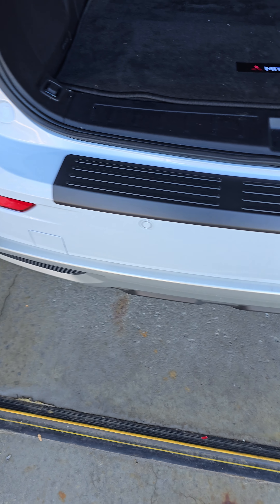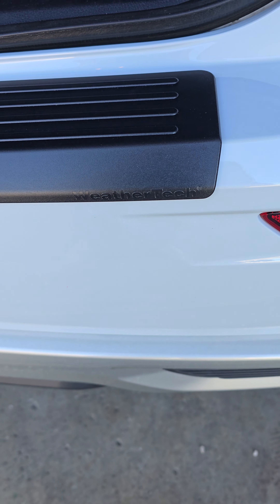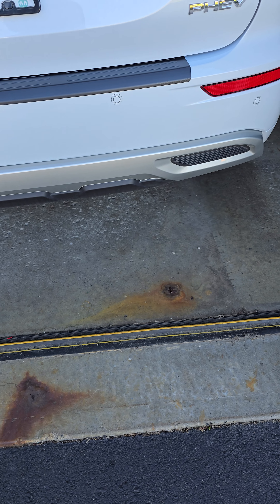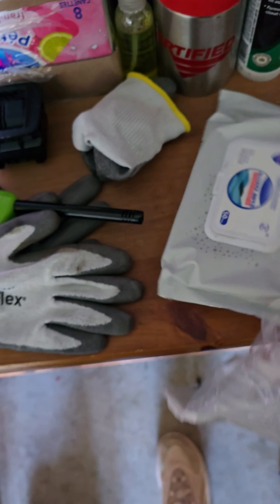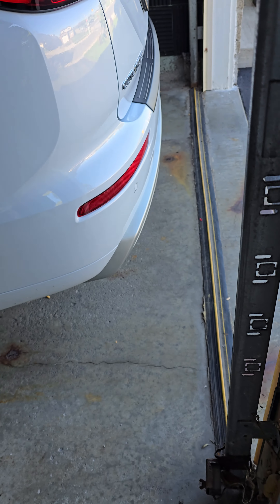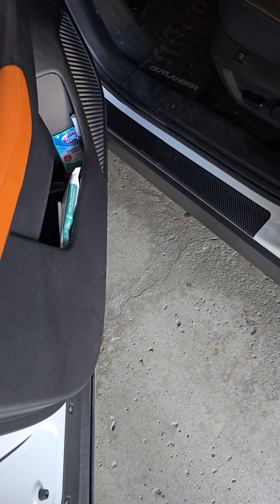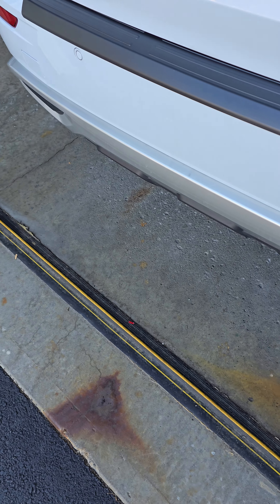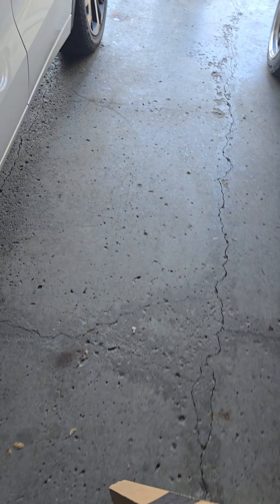Weathertech Bumper Topper Guard for 2024 Mitsubishi Outlander PHEV